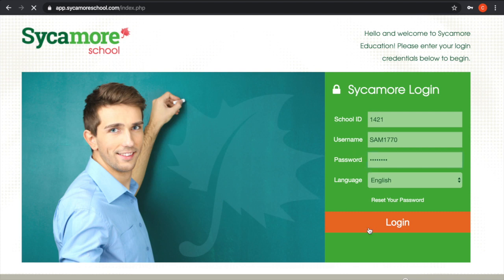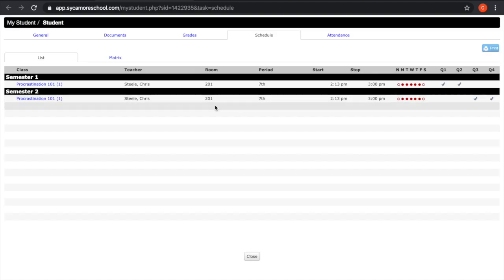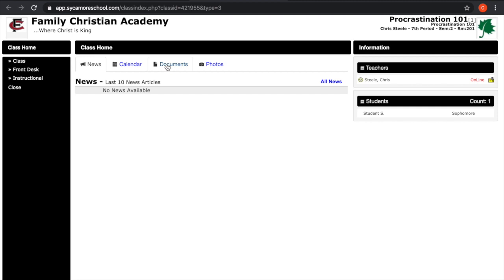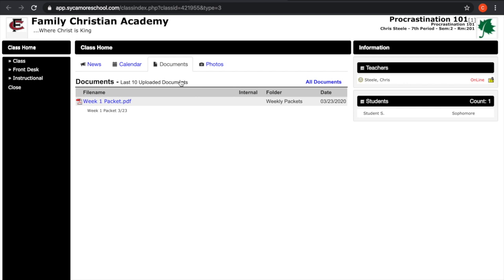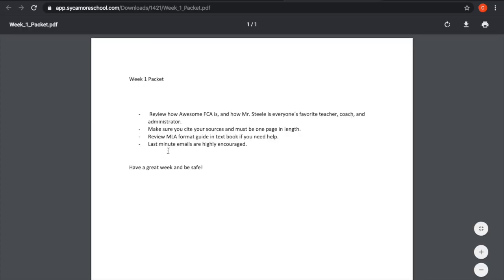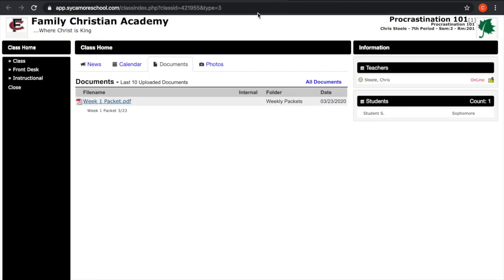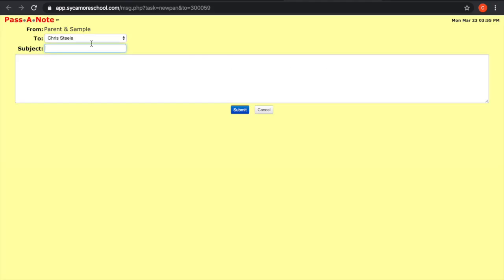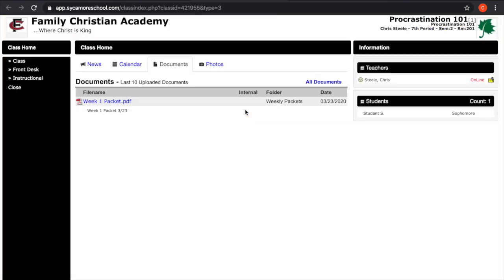Parent Sycamore Doc Tutorial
This video will help parents locate their child's learning packets electronically using their Sycamore Education log-in.